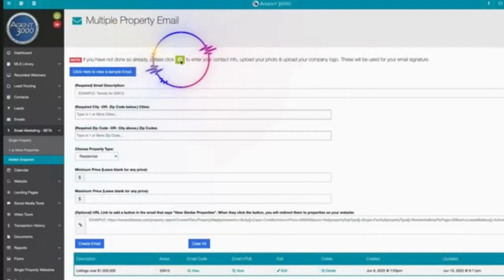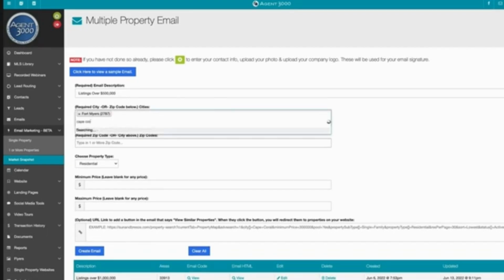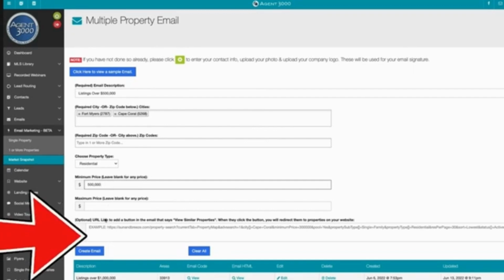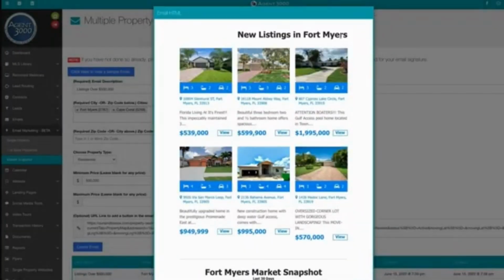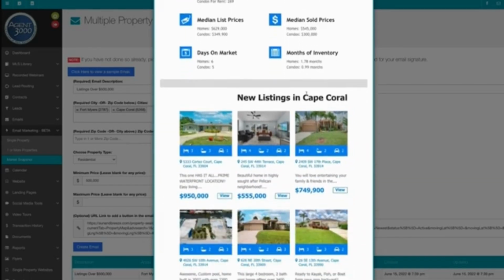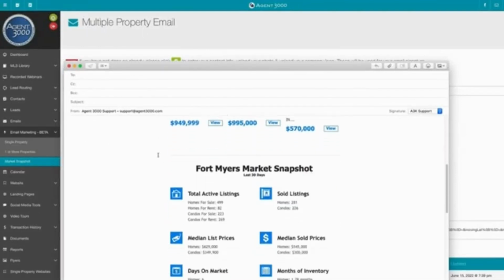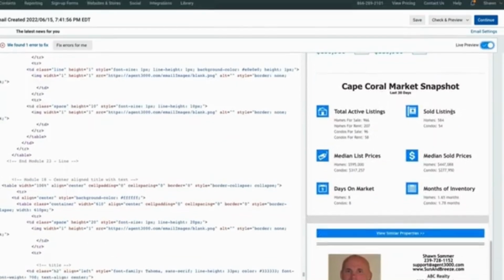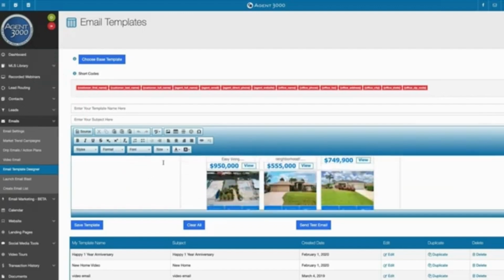Agent 3000 Market Snapshot Email Marketing